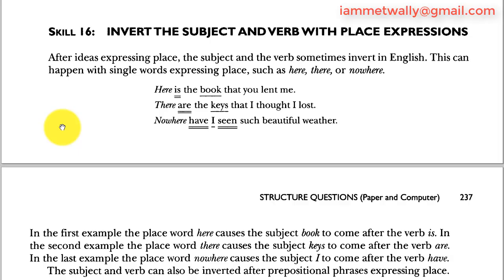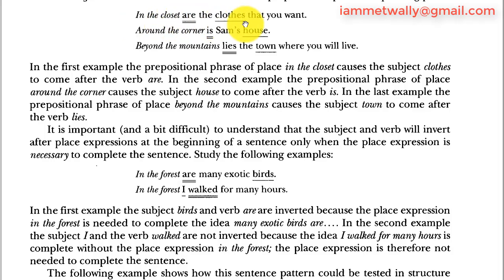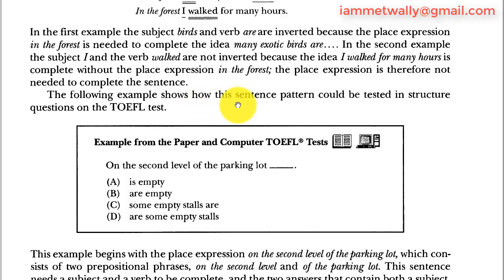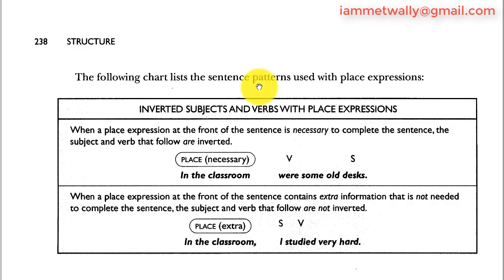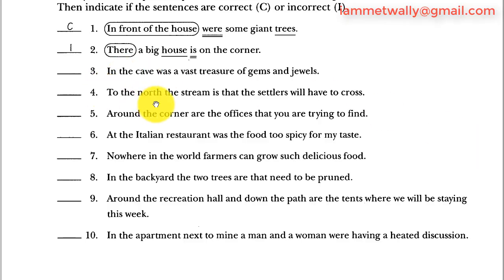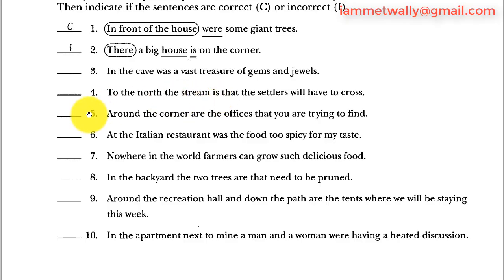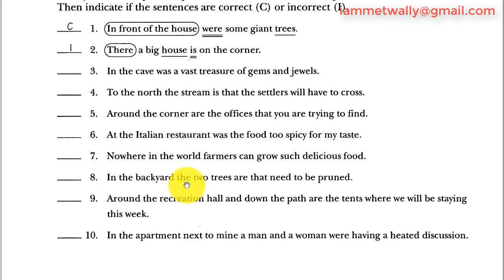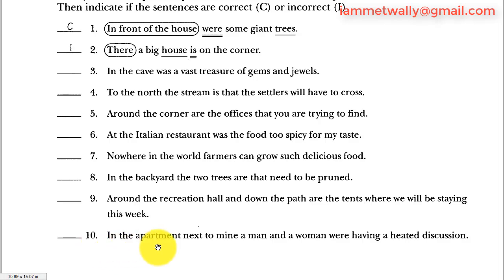TOEFL PBT SKILL 16 INVERTTHE SUBJECT ANDVERB WITH PLACE EXPRESSIONS